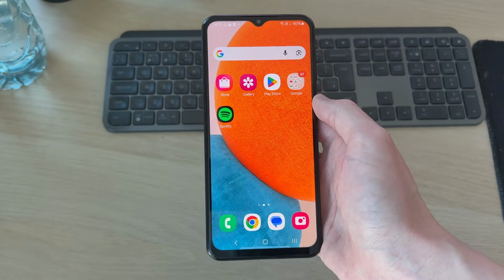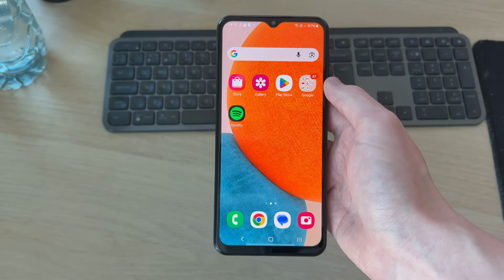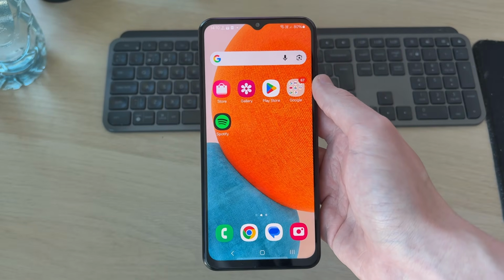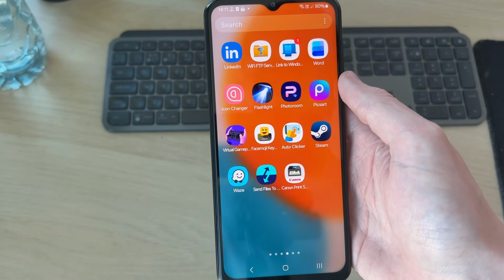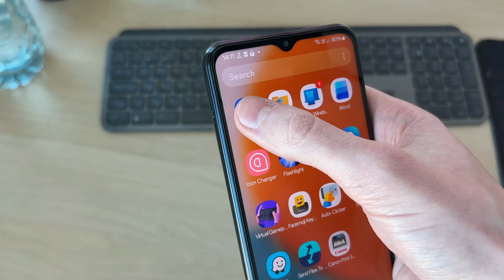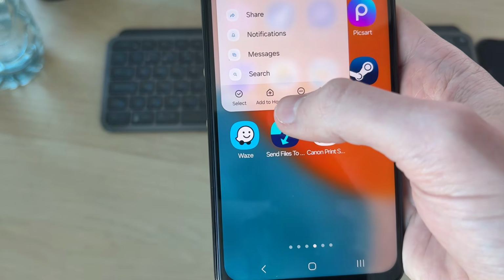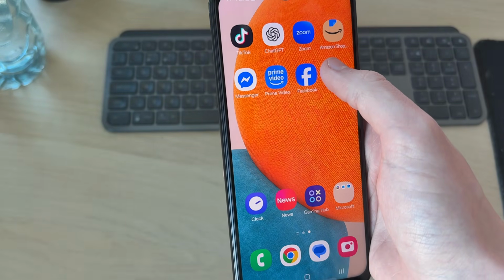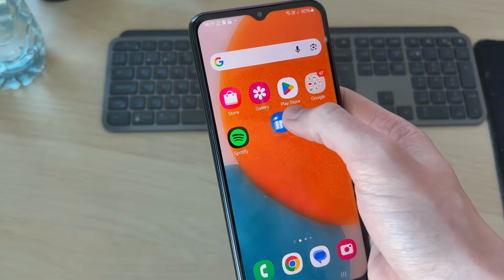How To Add An App To Home Screen On Android - Step By Step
Learn how to add an app to home screen on android in this video.

GuideRealm